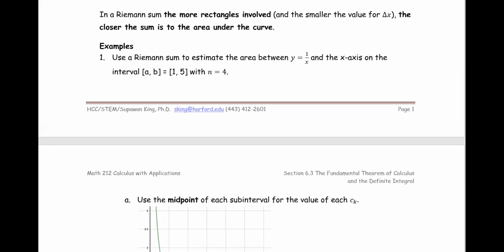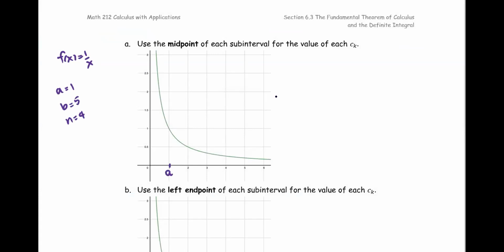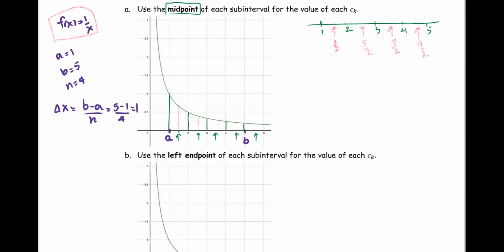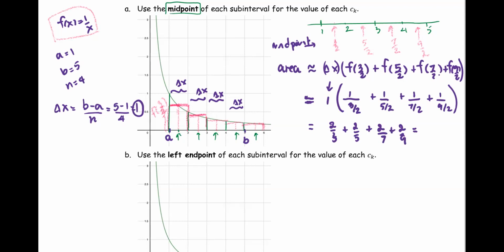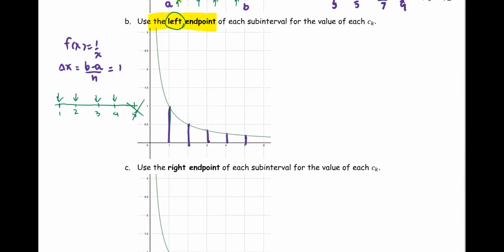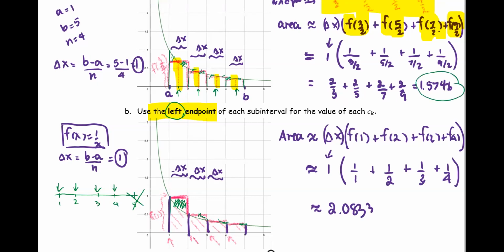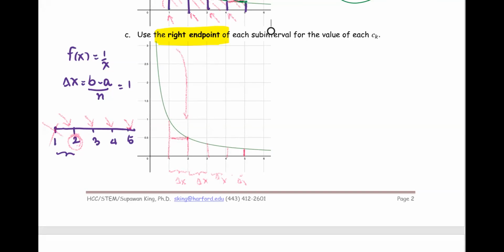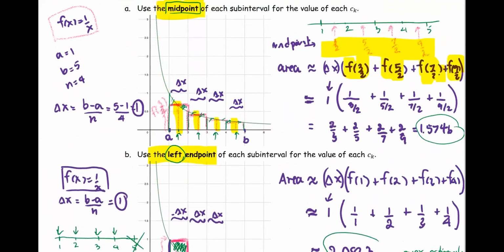M212 Sec6_3 The Riemann Sum (Midpoint, Left-Endpoint, Right-Endpoint Approximation) - Ex.1